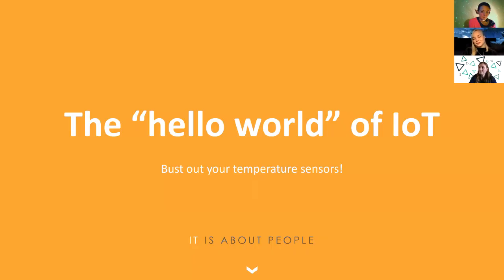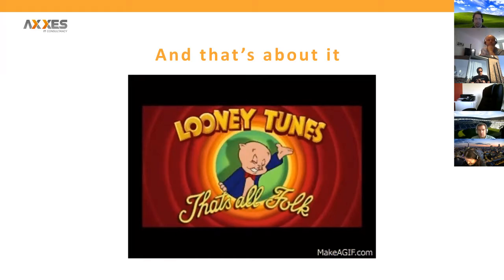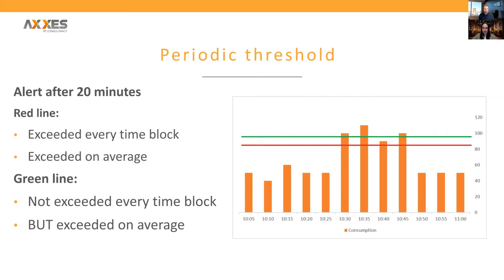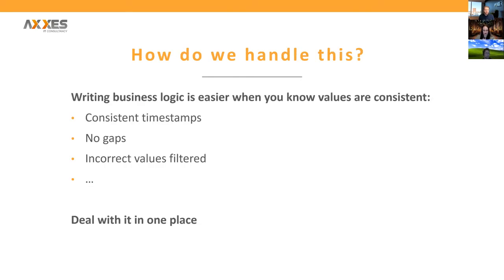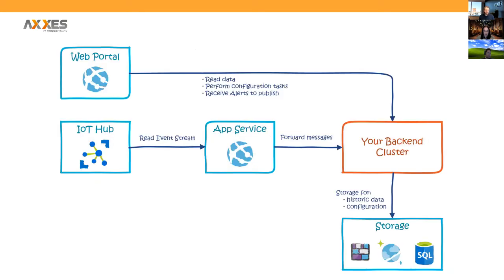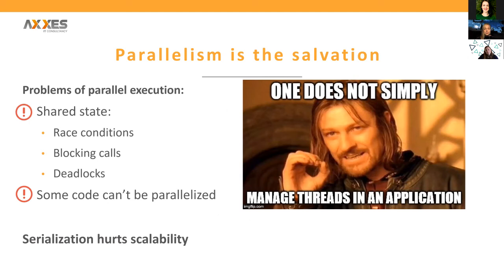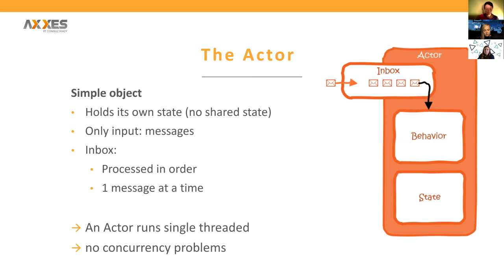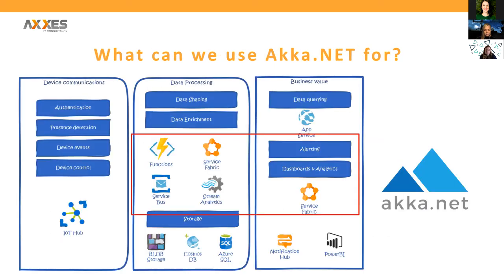#3 e-Meetup | Hannes Lowette - “Challenges in building IoT backend systems”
Build Stuff's #3 e-Meetup second guest was Hannes Lowette - .NET developer, speaker, and coach

Statically generated sites are the future. Seriously. With frameworks like Nuxt we can build really cool sites that look and feel like a single page application but are actually static generated. That means no need for a server but most importantly performance is amazing. Everything is generated at build time